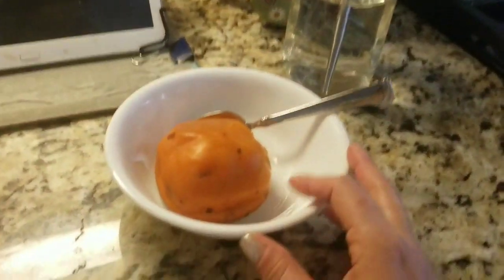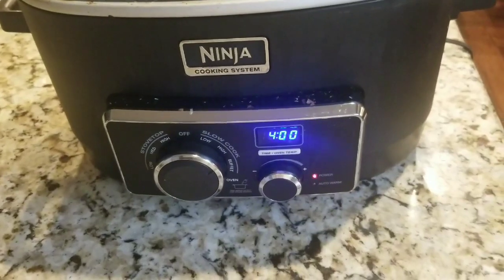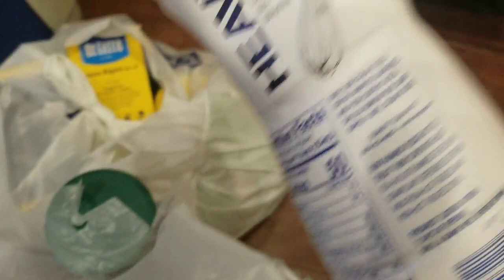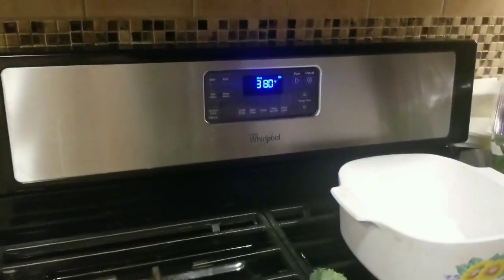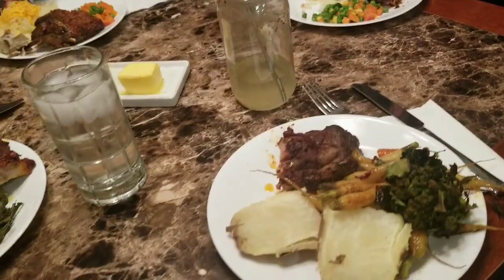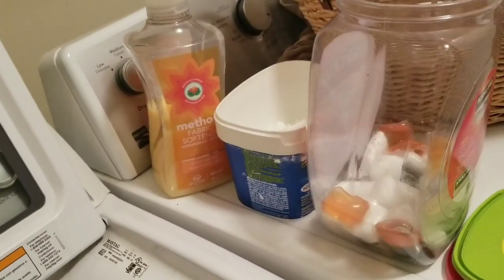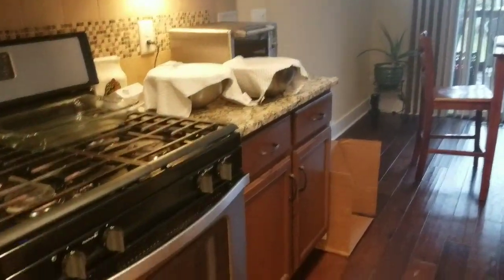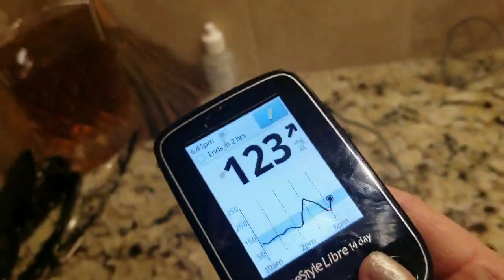Vlog #5-Dump Cake disaster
11/22-11/23